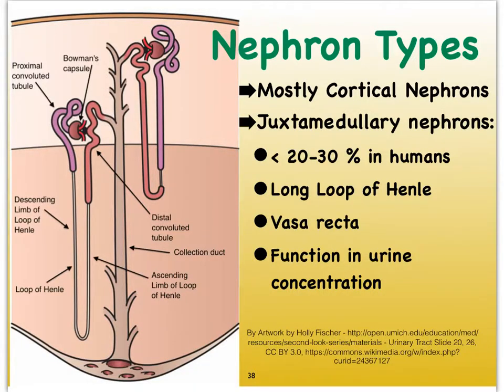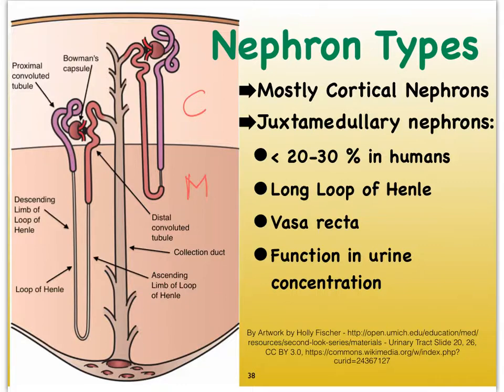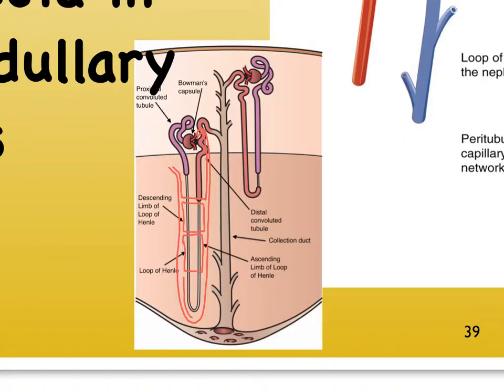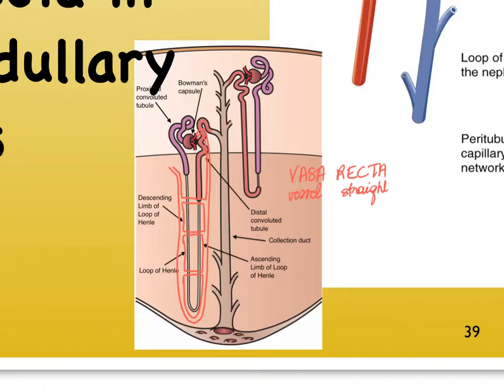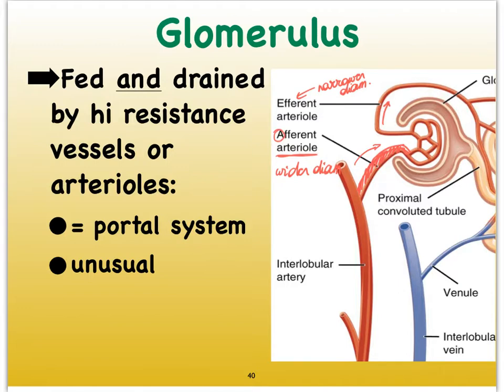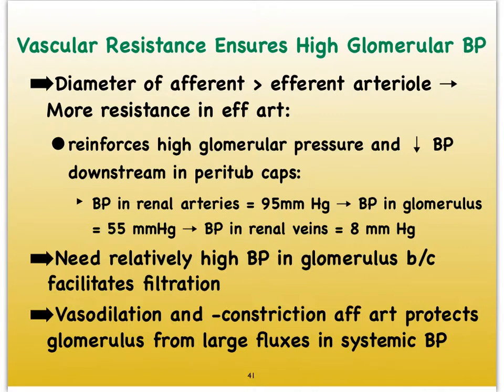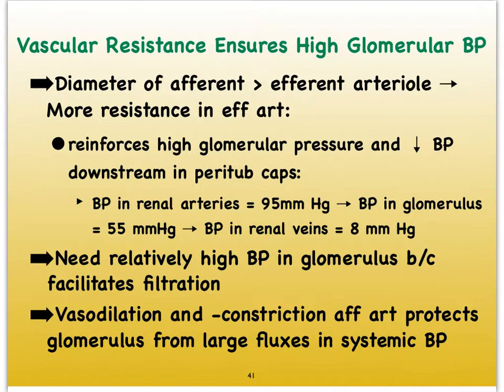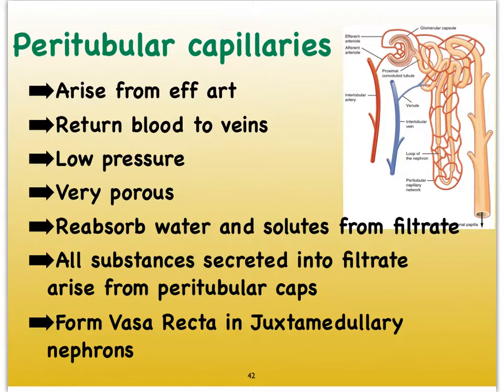7F Urinary Nephron Capillaries